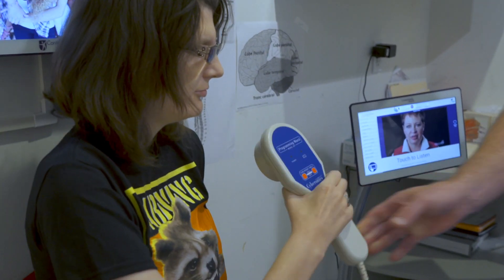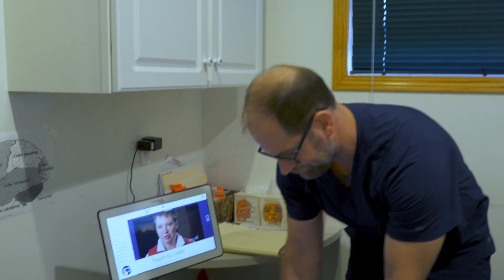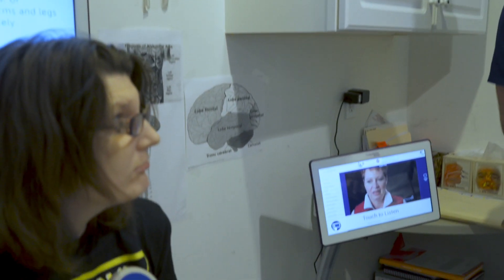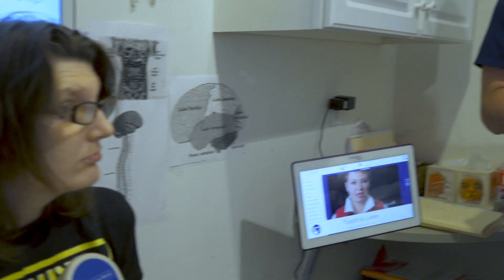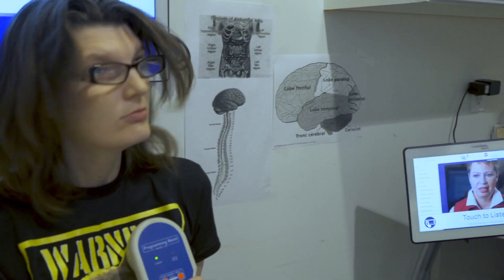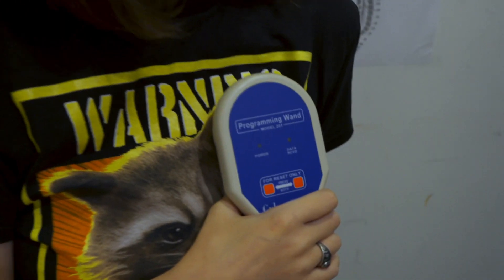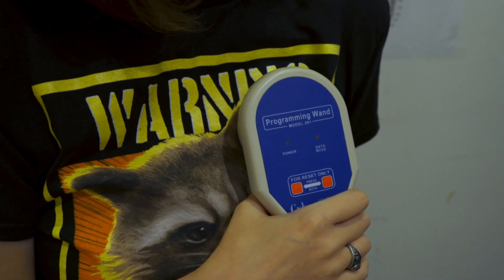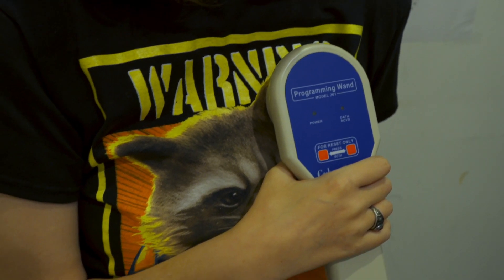Behind The Scenes: VNS Check-Up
Watch our certified technician check up on a patient who recently had a Vagal Nerve Stimulator implanted to control her epilepsy.